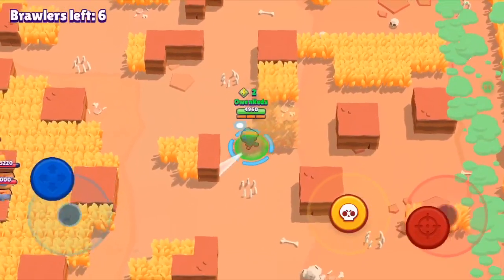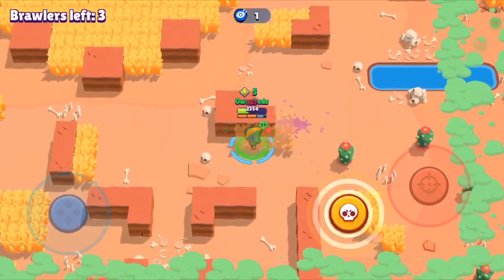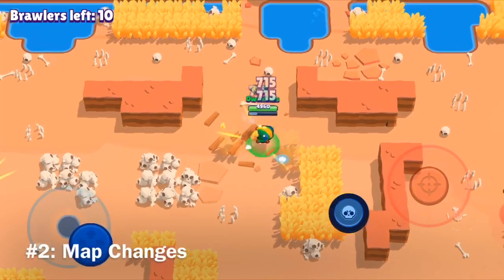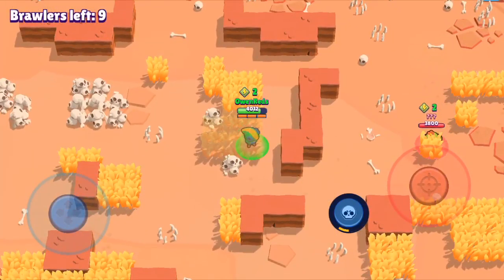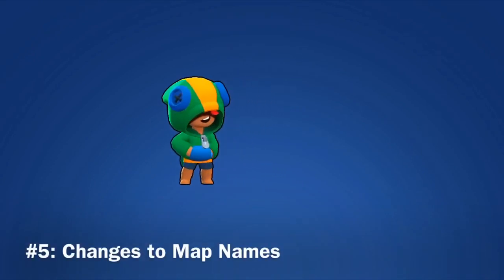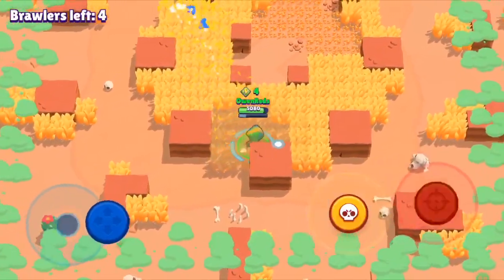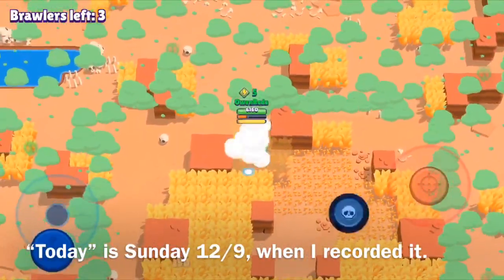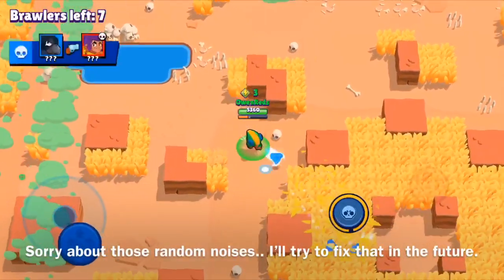Top 5 BEST & WORST Things About the Most Recent Brawl Stars Update!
Today we go over my personally top 5 favorite/best features of the update, and my top 5 least favorite/worst features in the update. There’s some good things on both sides and some things I love, and some things I really think need fixing/changing.